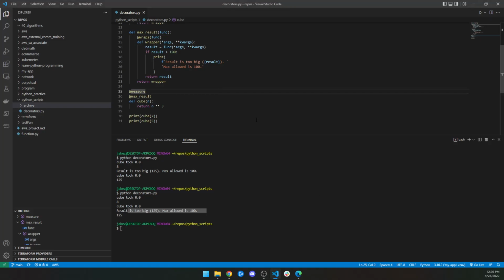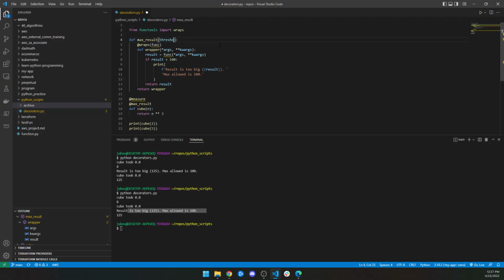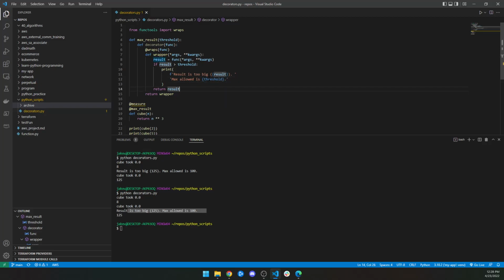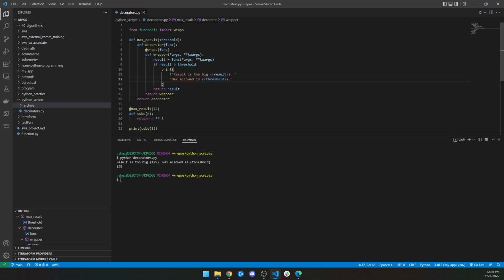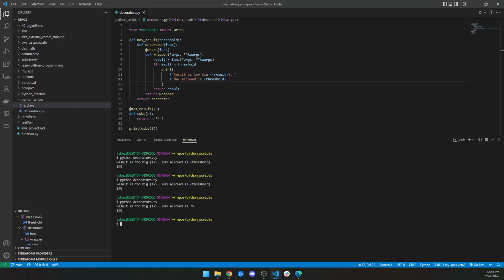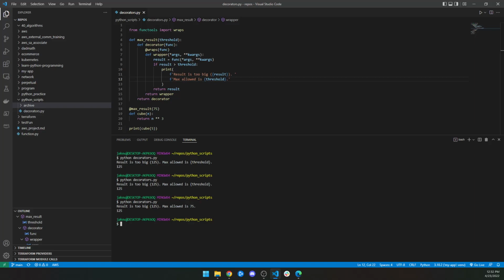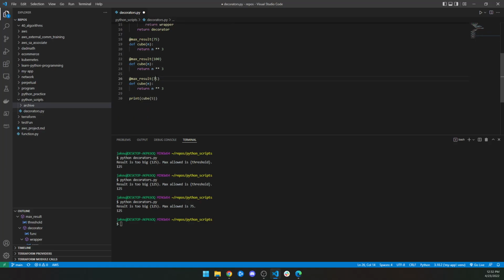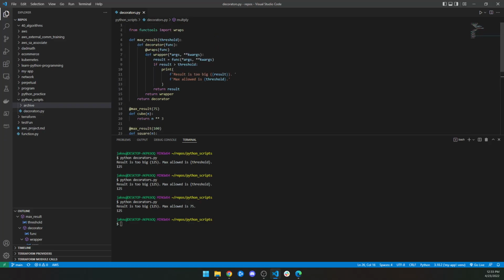6.3 - Learn Python: Decorator Factory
Let's recycle our decorator code and make something more dynamic